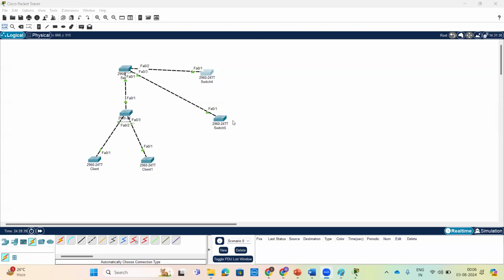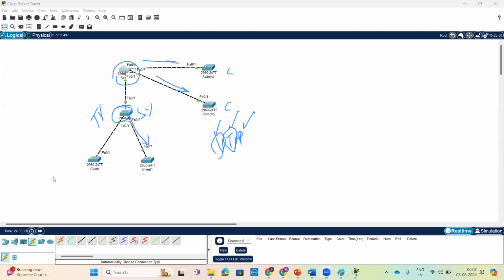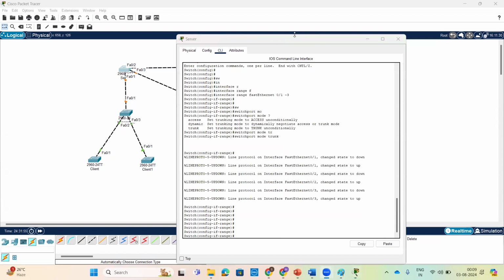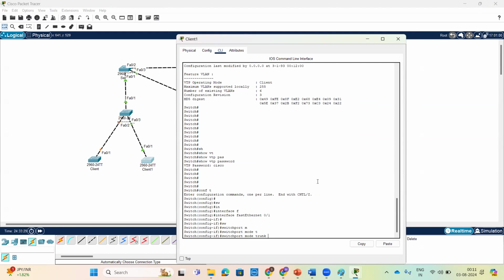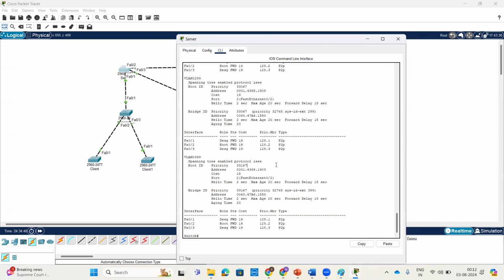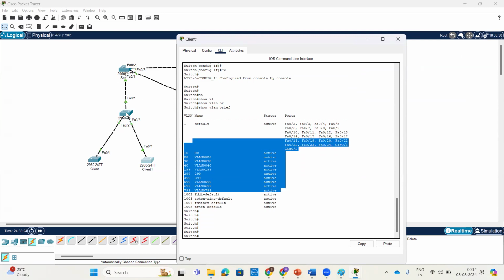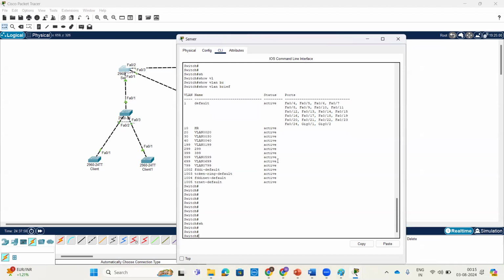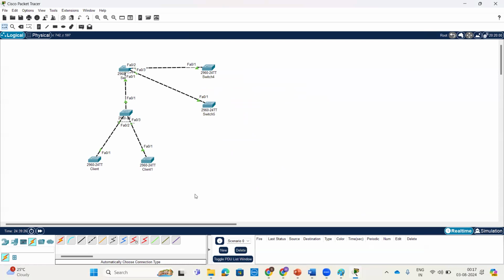Part-2 What is VTP, Explanation step by step with configuration, VTP Virtual trunking protocol LAB